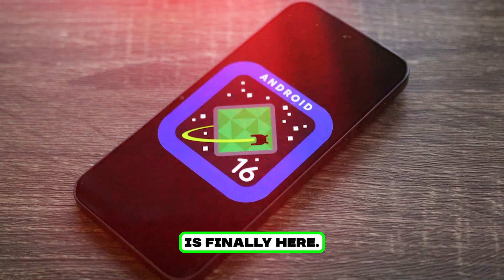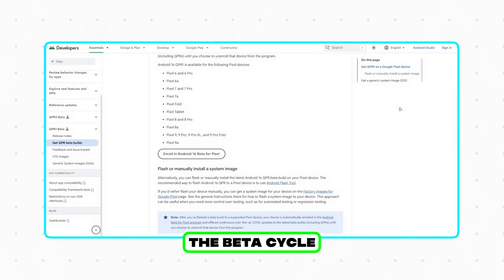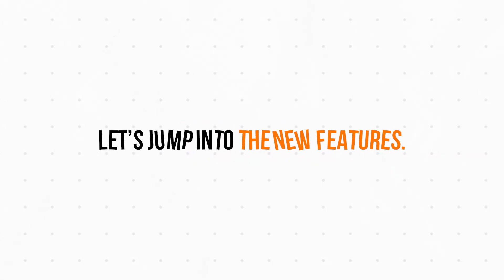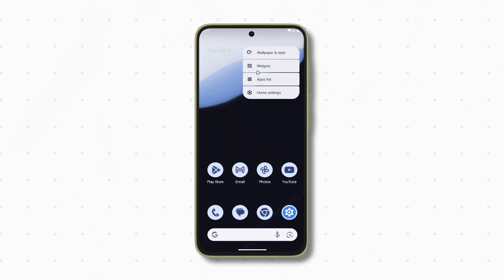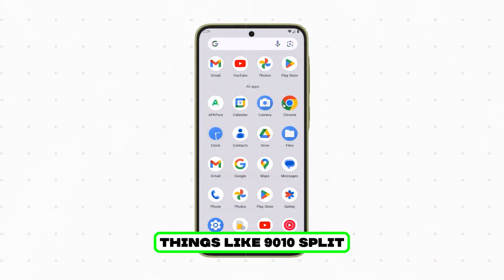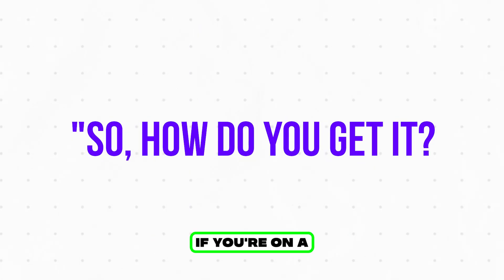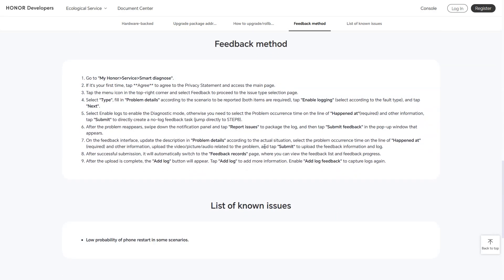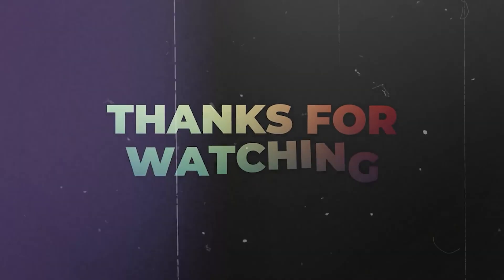Android 16 Official Release – New Features & How to Install on Any Device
🚀 Android 16 (Codename Baklava) is here with new features, AI updates, better security, and a fresh UI! In this video, I’ll cover the official release date, top features, supported devices, and how to install Android 16 Beta on Pixel and partner devices.

✨ Android 16 is smarter, faster, and more customizable — and it’s just the beginning of Google’s next big update.

how to download Android 16
how to install Android 16 on any device
Android 16 features
Android 16 Bugs